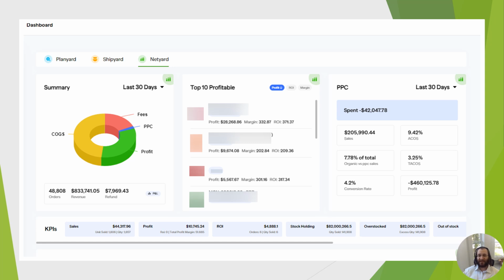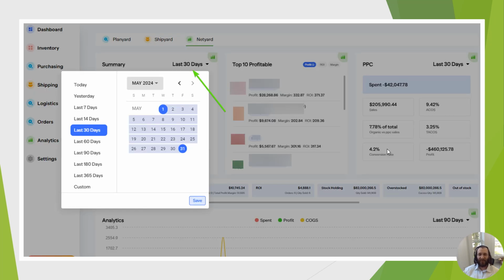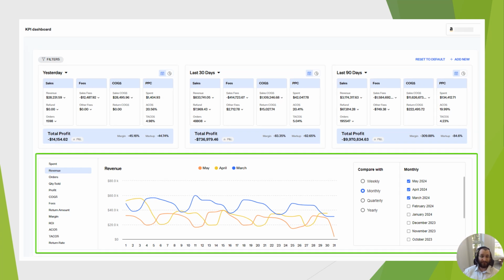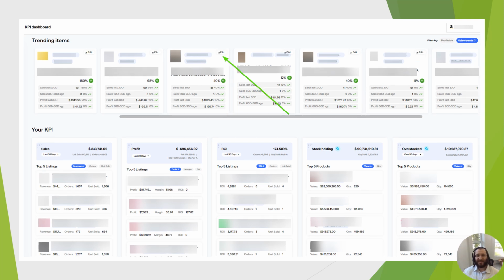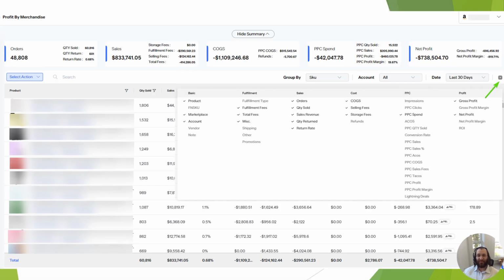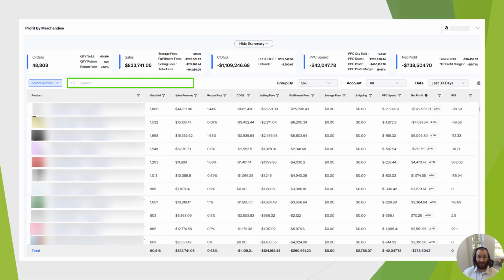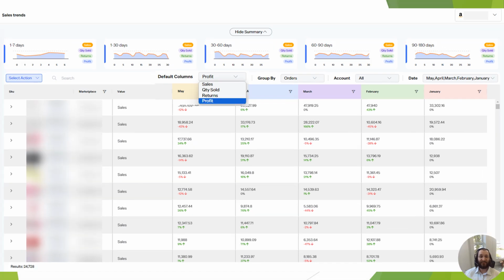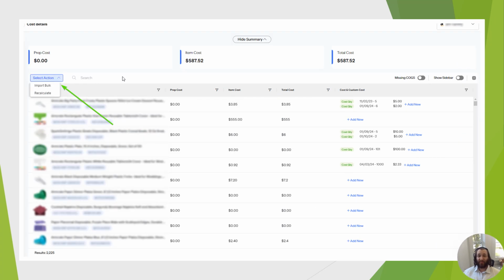Discover Netyard: Nineyard's Ultimate Analytics and Reporting Tool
Welcome to the Netyard demo! In this video, we'll walk you through the powerful features of Netyard, designed to give you critical insights and comprehensive reports for your business. Learn how to use the KPI dashboard, explore profit reports, and track sales trends to make smart decisions and keep your operations running smoothly. Whether you're monitoring key metrics, managing inventory, or analyzing profits, Netyard has got you covered. Watch now to see why Netyard is a game-changer for your business!